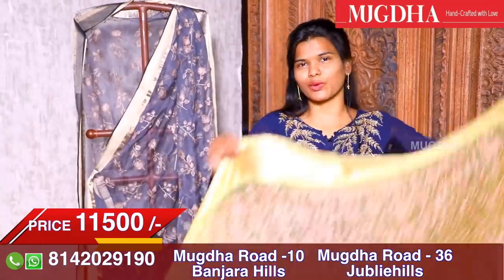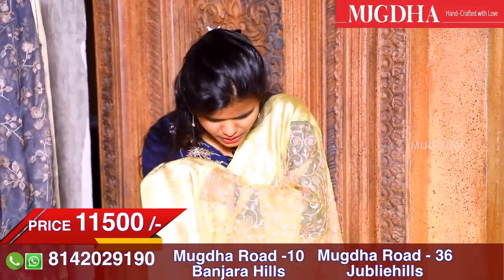M5-Organza sarees by MUGDHA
Mugdha Deals with Exclusive Handloom Collections of pure  kanchi Pattu Sarees.

We are a unique online Ethnic Boutique where we blend modern style and ethnicity together and give a new definition to beauty.

Mugdha Art Studio Banjara Hills

Address: 8-2-608, M/3, Road No. 10, Gaffar Khan Colony, Banjara Hills, Hyderabad, Telangana 50003

Address: 8-2-293/82/A/682, Ground Floor, BabuKhan Rasheed Building, Rd Number 36, opposite to Brand Factory Jubilee Hills, Jubilee Hills, Hyderabad, Telangana 500033